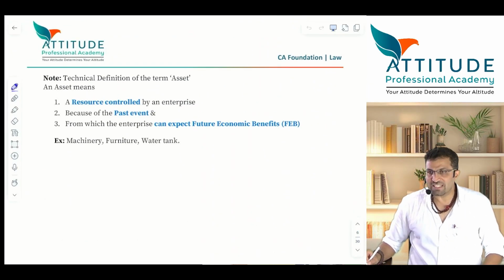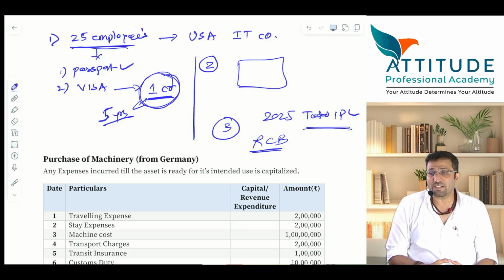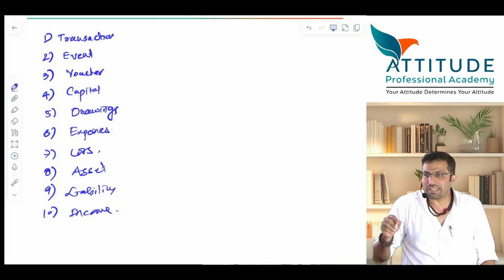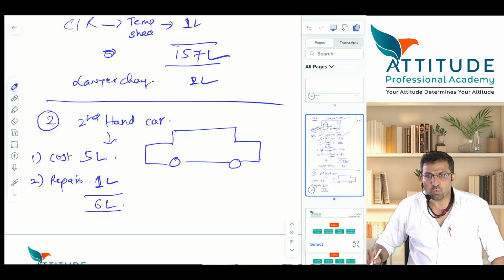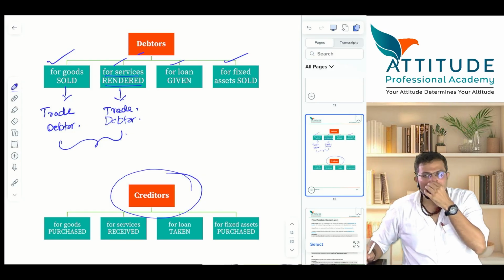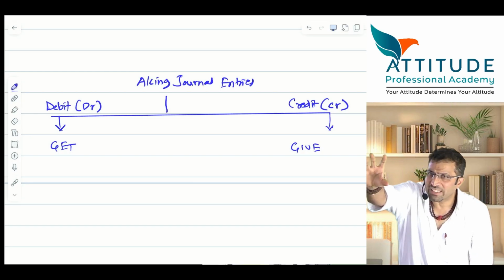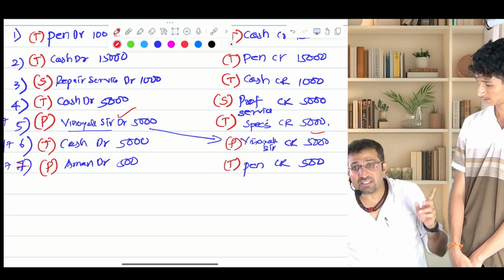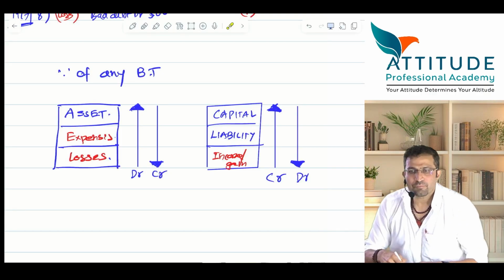L-2. Accounts for PUC,B.com & CA Foundation by CA Vinayak Asundi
🎓 Video Description: CA Foundation – Basics of Accounting by CA Vinayak Asundi

00:00 Intro
01:12 Asset
17:45 Liability
21:31 Income
26:26 Revision of Important terms
29:26 Whether a deposit is an Expense?
50:34 Debtors & Creditors meaning
01:02:26 Fixed Asset verses Current Asset
01:08:27 GET & GIVE Practical way of passing J.E

Your Queries..